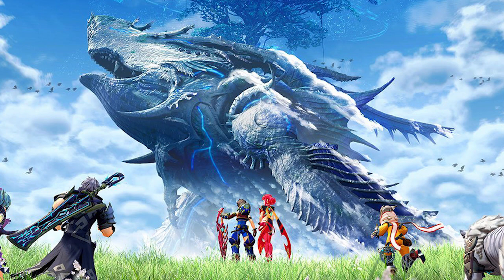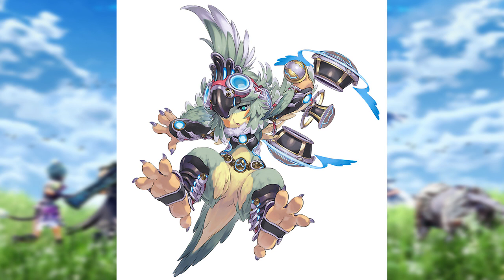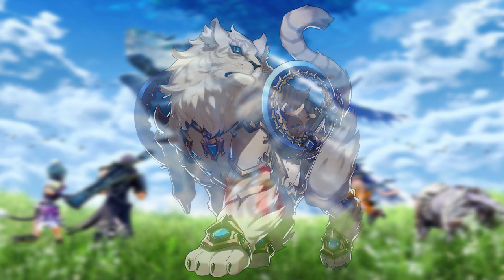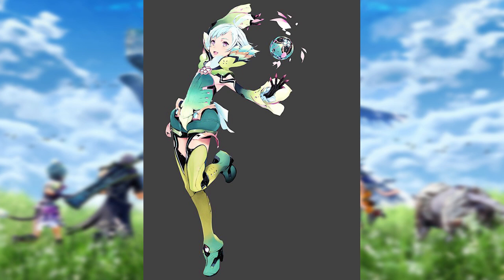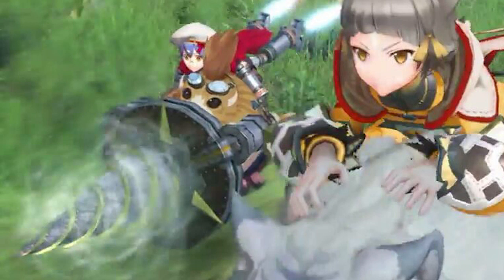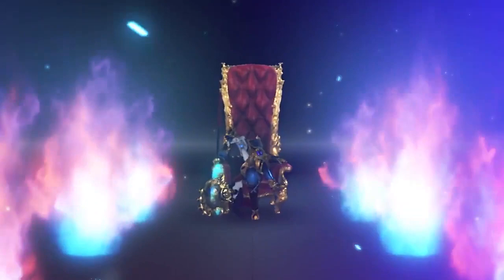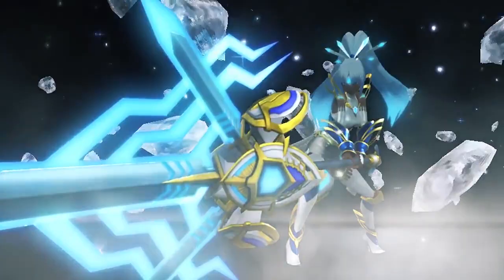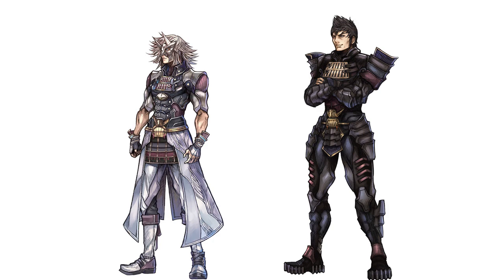Xenoblade Chronicles 2 - All Known Rare Blades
If you'd like to look them up for yourself;

Pyra - Masatsugu Saito
Finch - Kunihiko Tanaka
Vasara - Yasushi Suzuki
Azami - hakus
Dromarch
Hotaru - Taiki
Poppi α
Roc
Kubira - hakus
Uka - Nakaba Higurashi
Raiko - Asato Mizu
Tokiha - Takahiro Kimura

-Consider watching my video of why Rex is the greatest protagonist ever conceived in a video game!

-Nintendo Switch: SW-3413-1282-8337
-Battle.Net: SkySpyer#1665